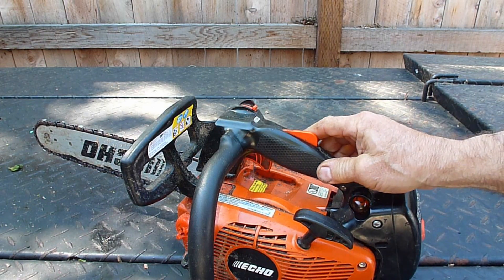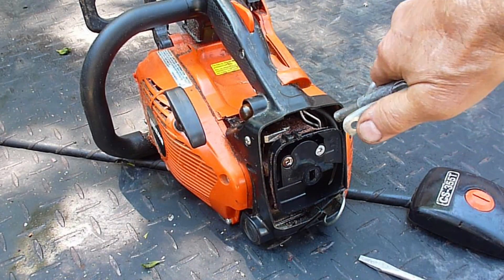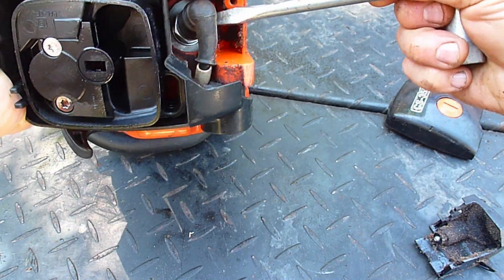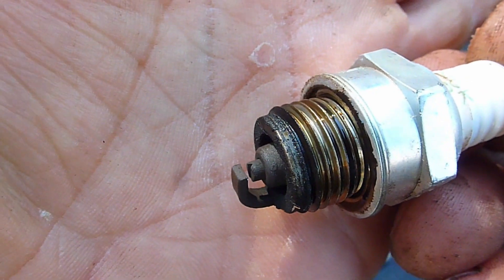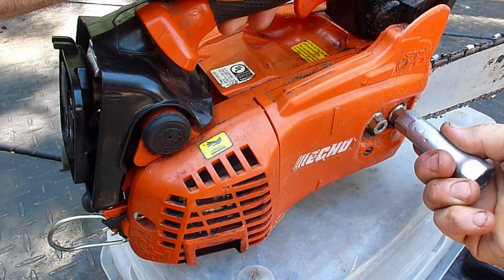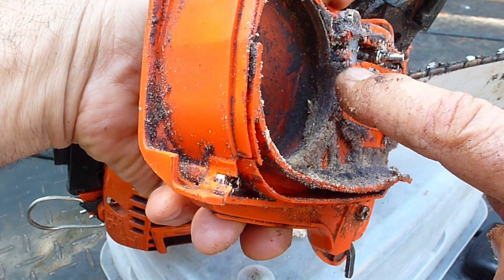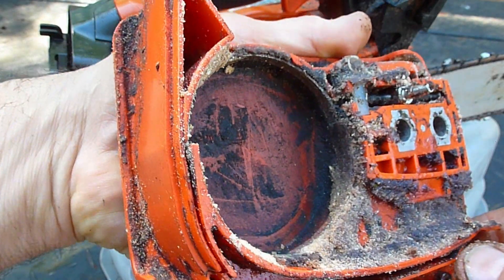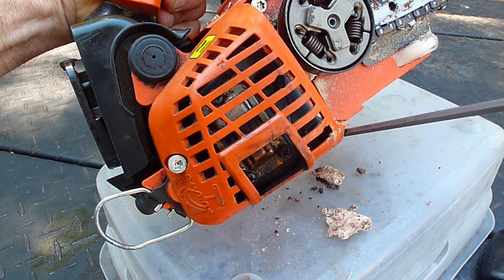How to Repair An Echo CS355T Chainsaw That Won't Reach Full Power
This video shows how to diagnose and repair an Echo CS-355T chainsaw that idles and runs fine, but won't reach full speed or full power at full throttle.